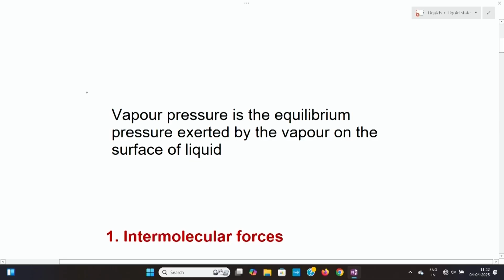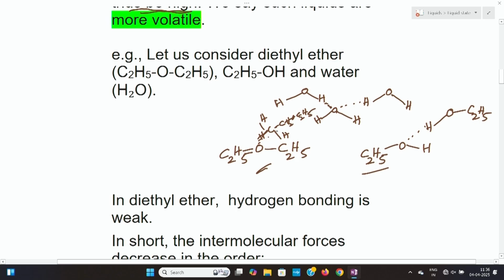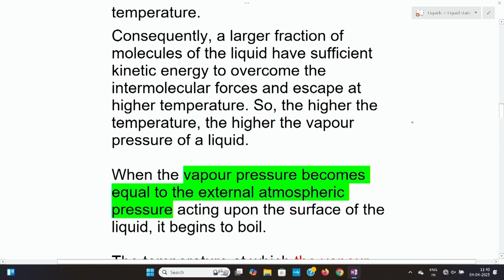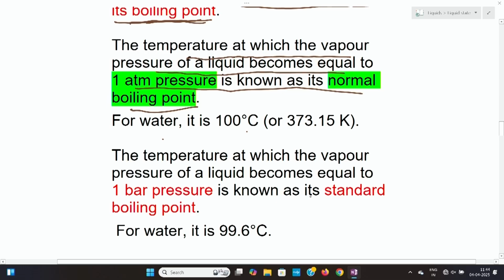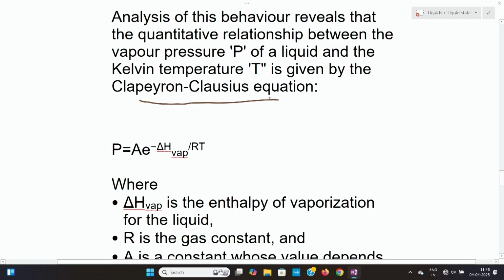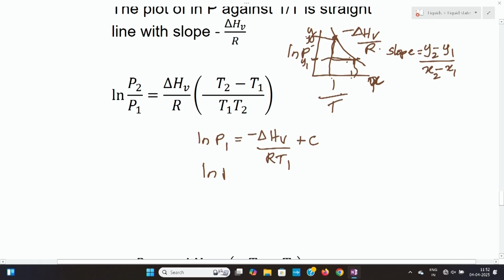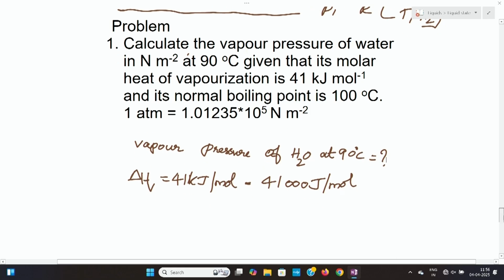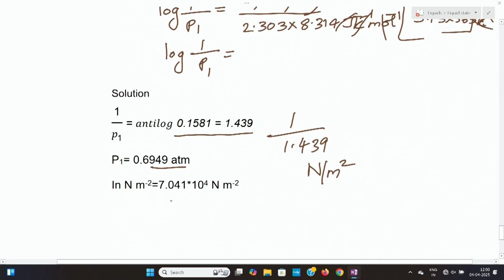27. Factors affecting vapour pressure